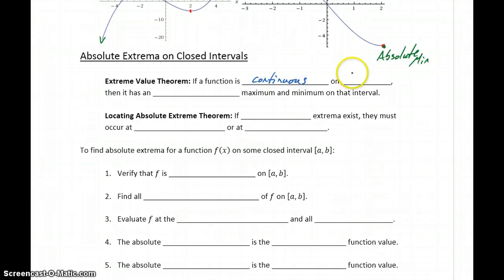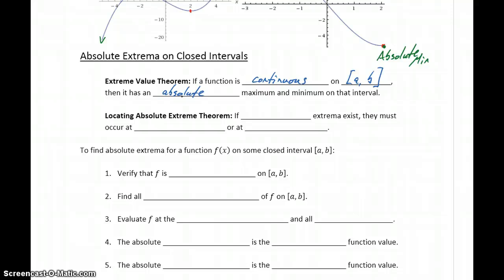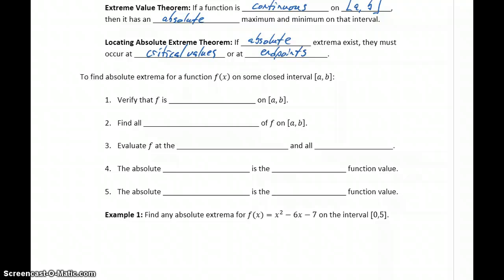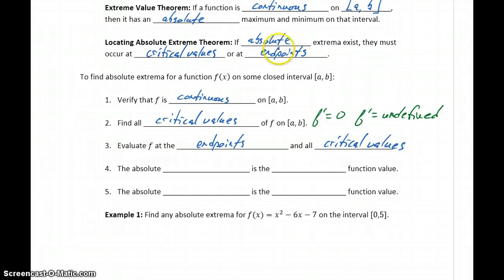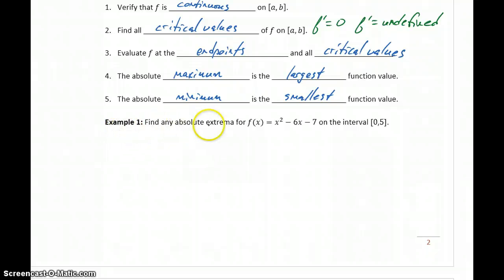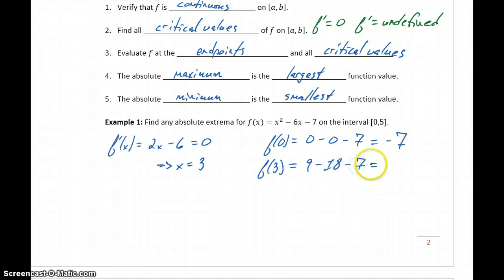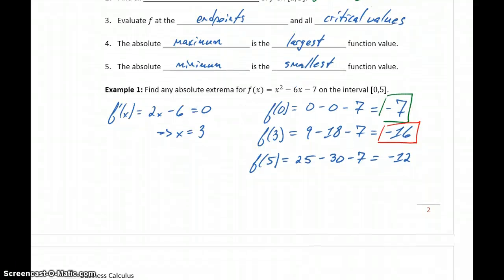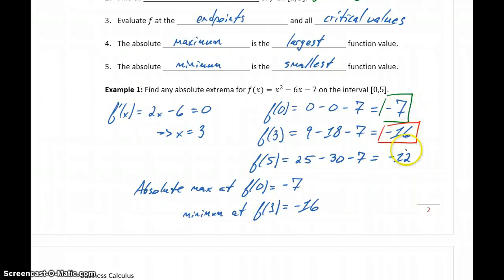Busi Calc Absolute Extrema - Absolute Extrema on Closed Intervals